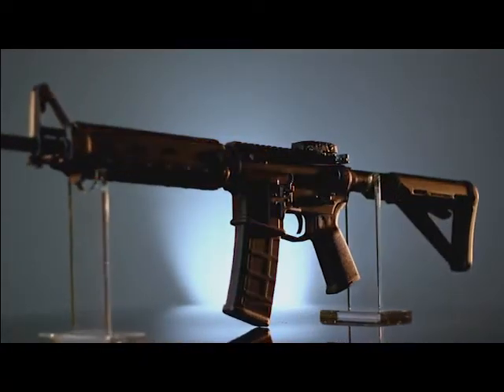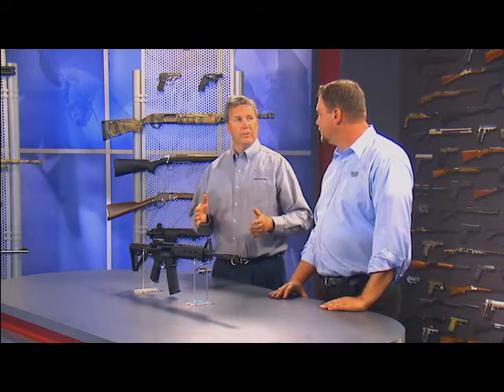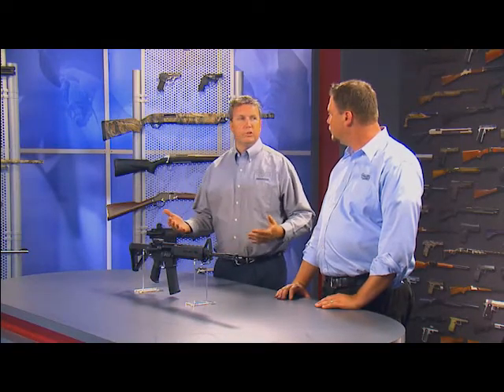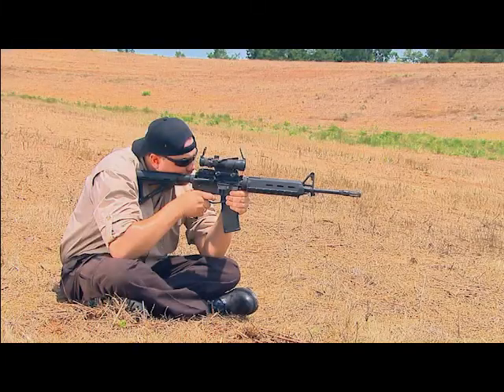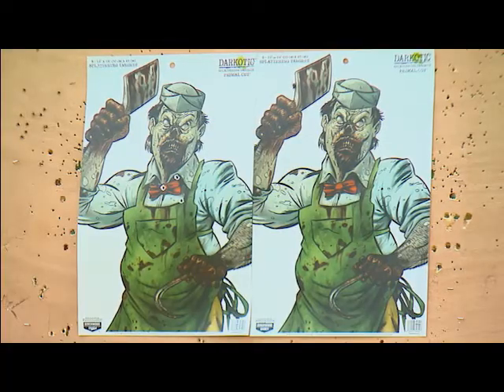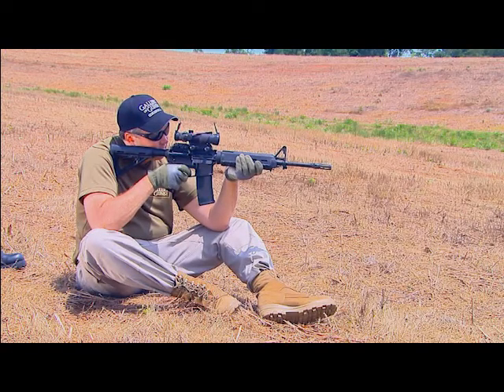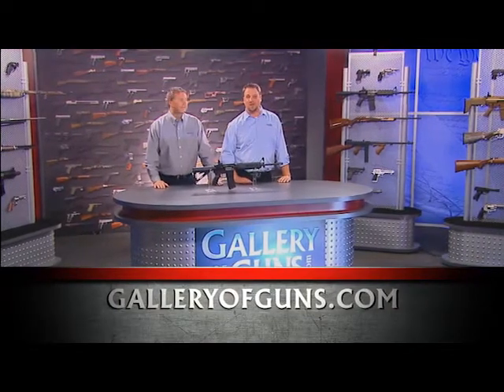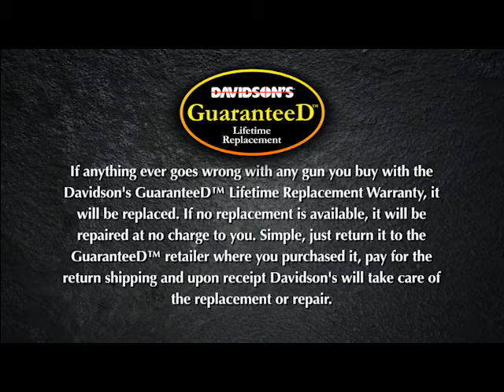GOG TV 2012: Smith & Wesson M&P15 MOE MID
Get an Instant Quote on this gun by clicking this